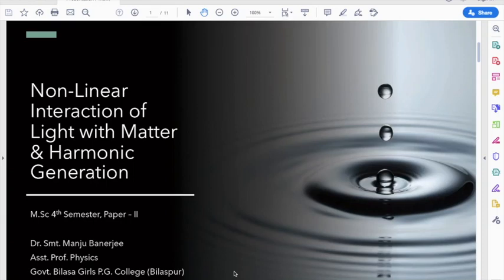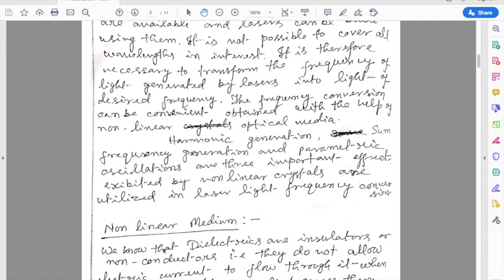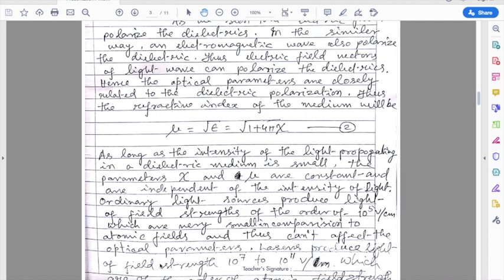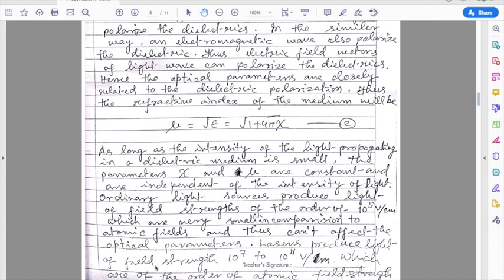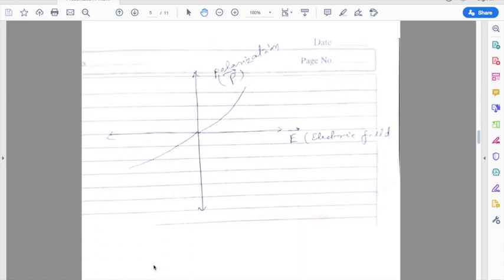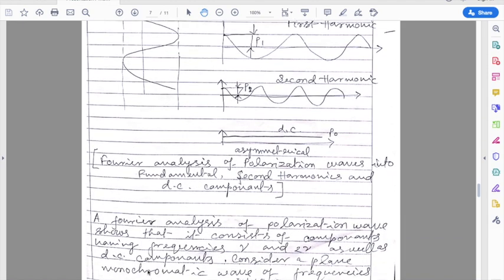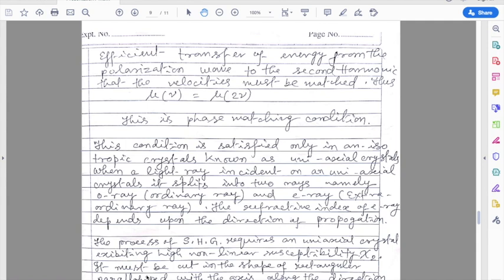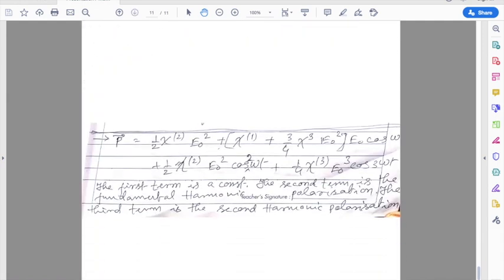Non Linear Interaction of Light with Matter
The video contains the topics -
1. Non Linear Interaction of Light with Matter
2. Harmonic Generation

Regards
Dr. Manju Banerjee
Govt. Bilasa Girls P.G. College, Bilaspur (C.G.)